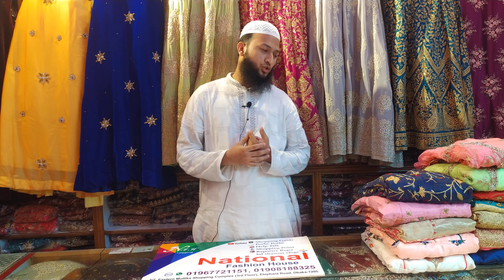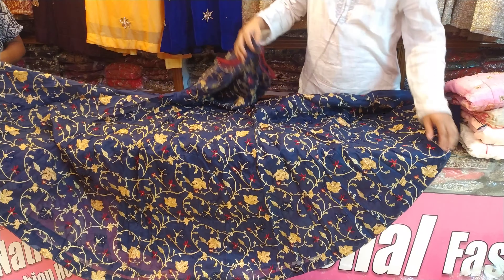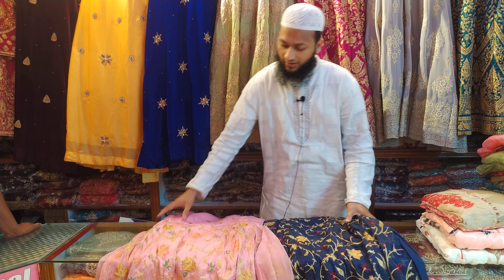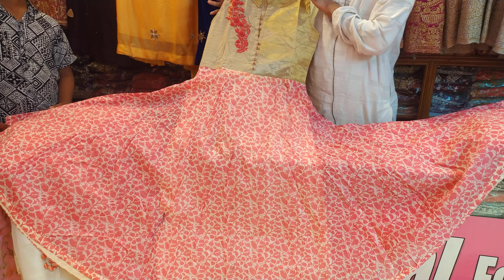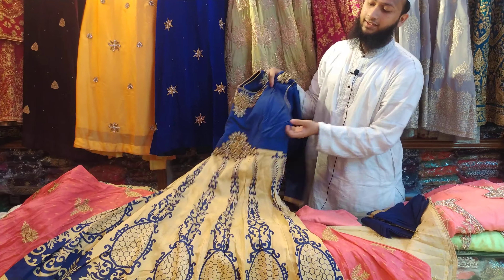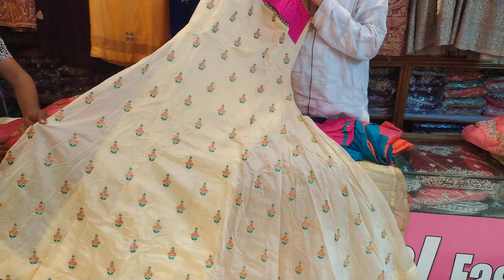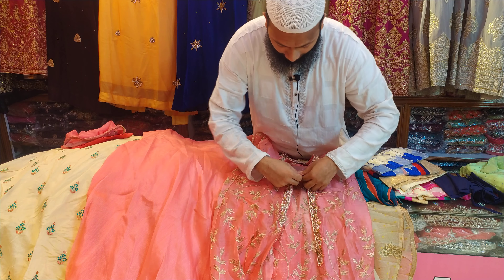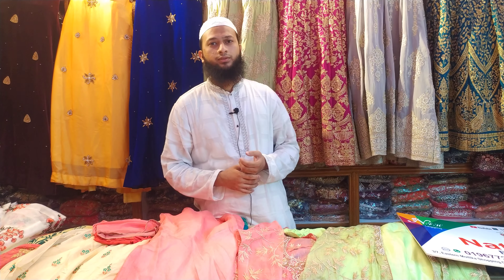ডিসকাউন্ট ওফার পানির দামে কিনুন আমাদের ন্যাশনাল ফ্যাশন হাউস ইস্টার্ন মল্লিকা ০১৯৬৭৭২১১৫১